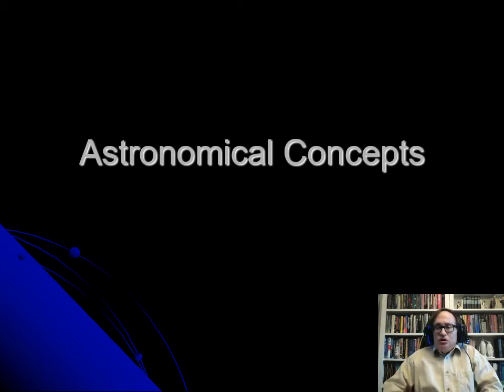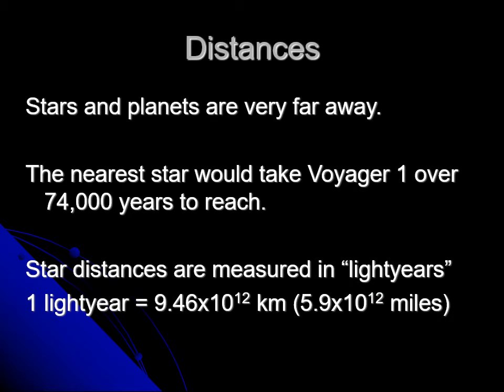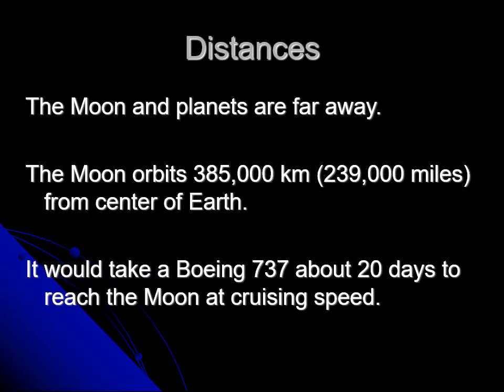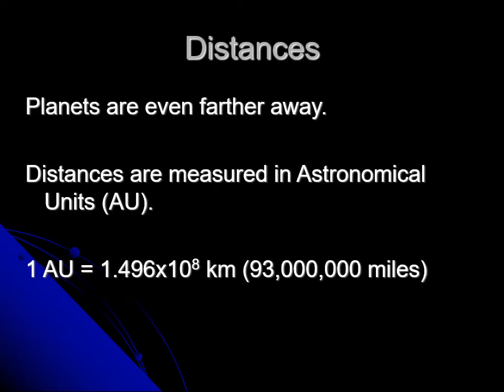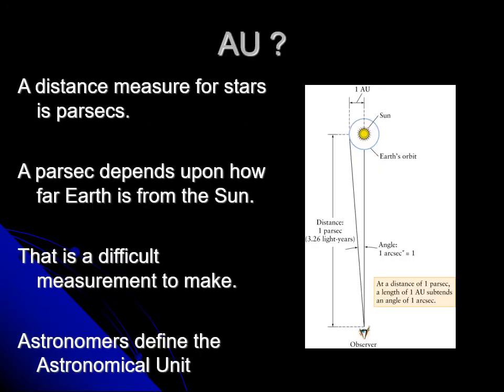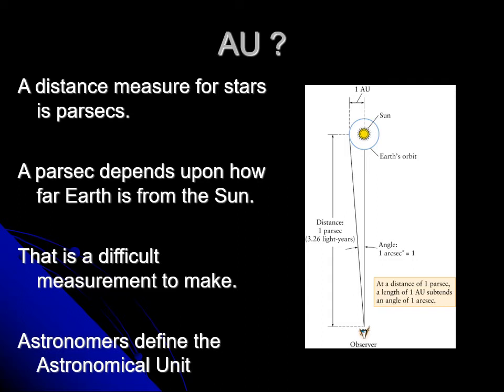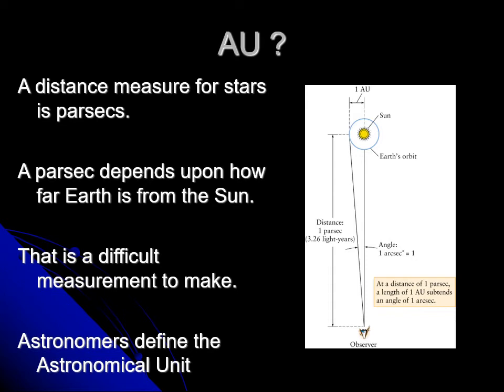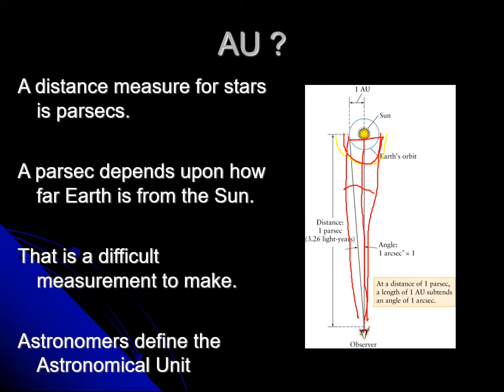PHYS 1404 Distances